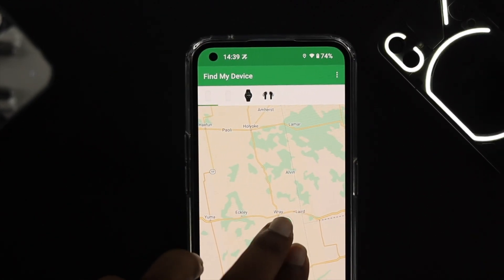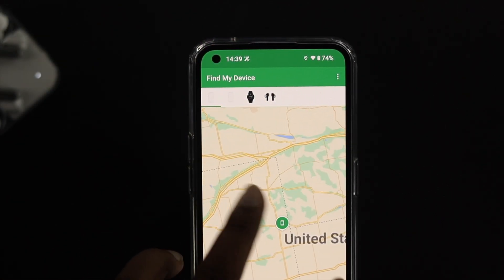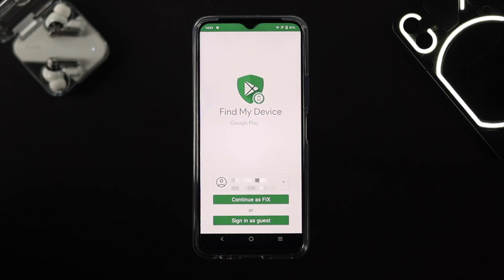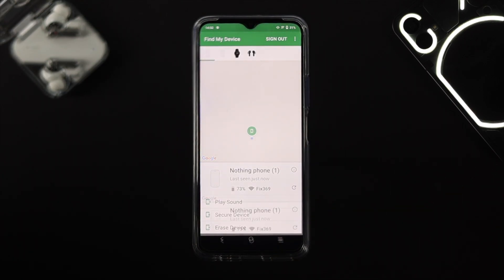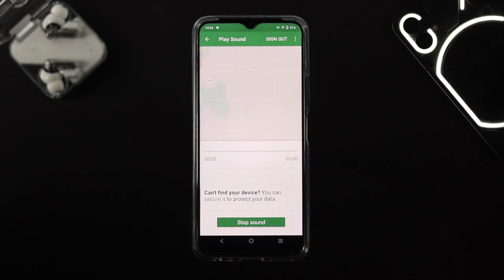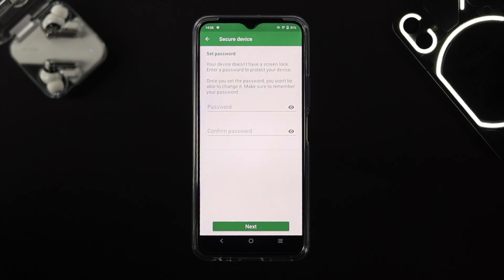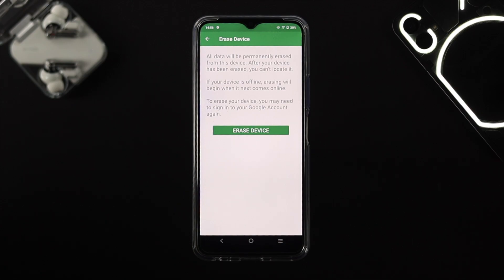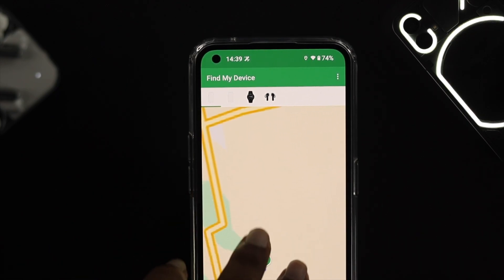How To Find Your Lost Nothing Phone (1) [Stolen]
What do you do when your Nothing Phone (1) is stolen or misplaced? The Fix369 Team will show you how you can find your lost Nothing Phone (1), Lock it with security passcode or erase it completely for security easily from another Android Phone, iPhone or computer.

0:00 What this video is about
0:19 What you need
0:46 Find Lost Nothing Phone 1